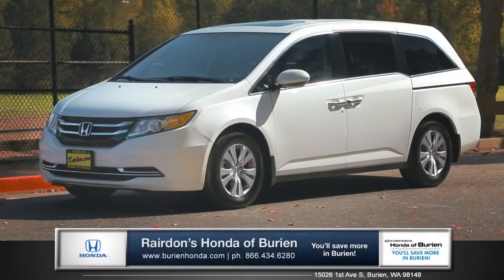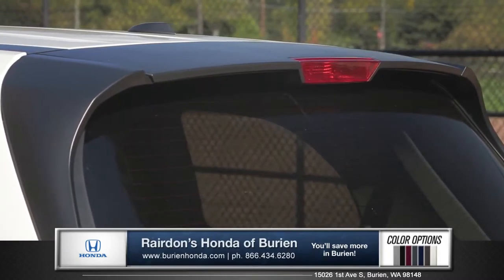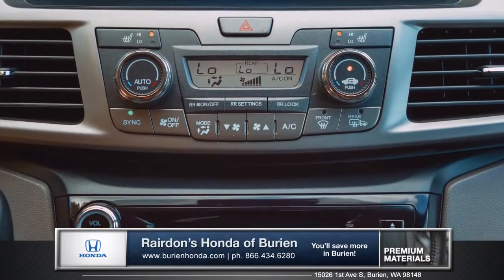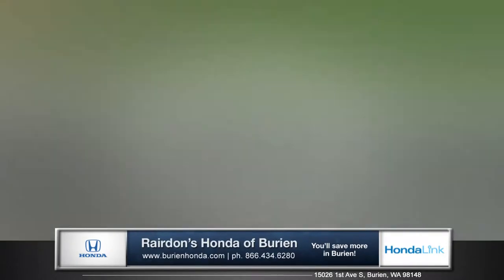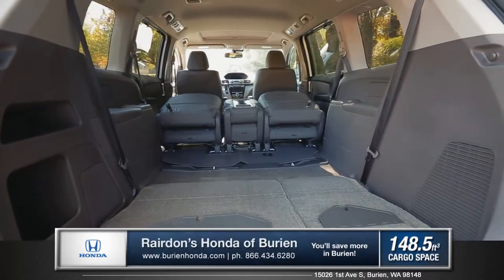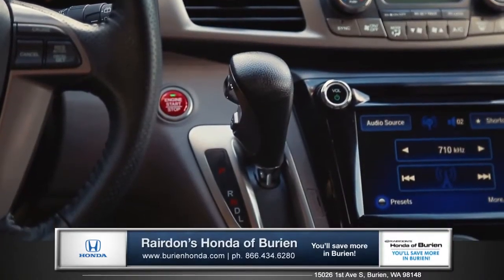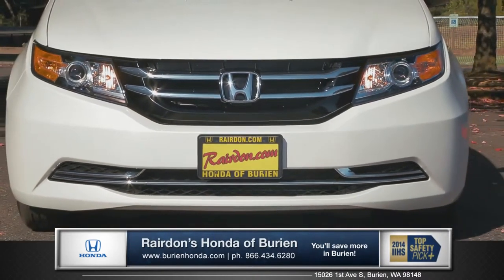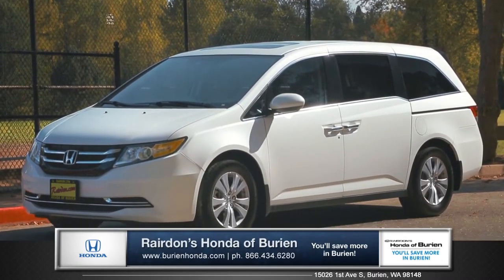My15 Honda Odyssey Walk Around - Seattle Bellevue Renton Tacoma